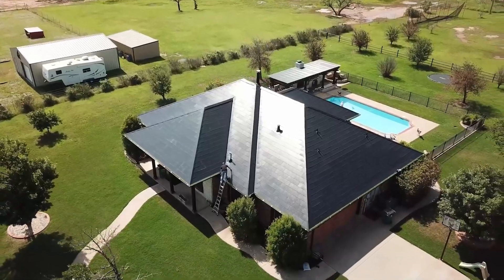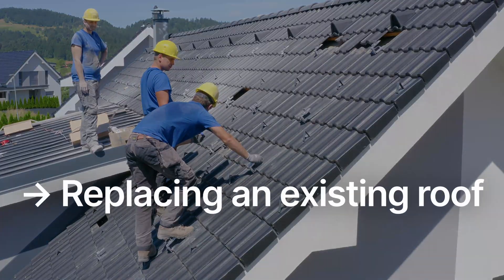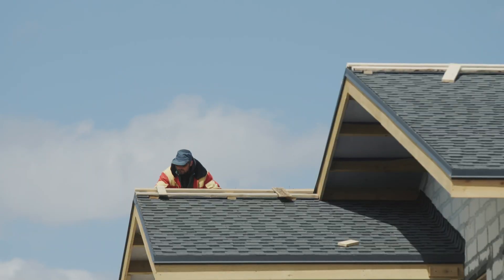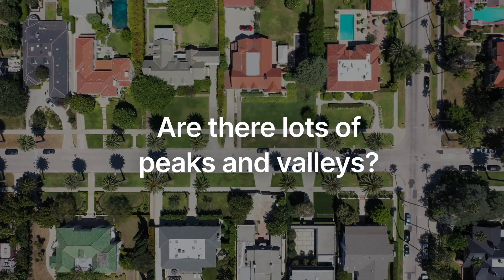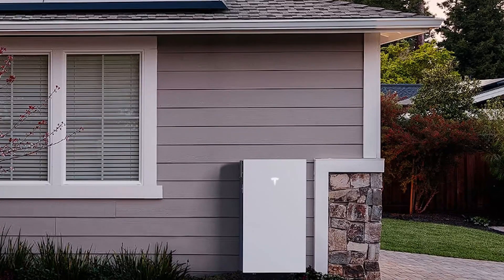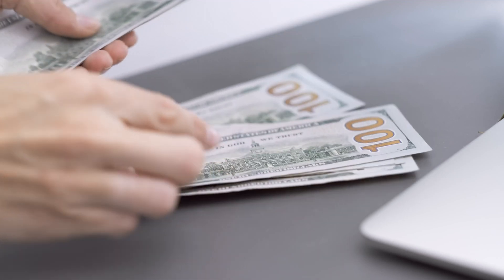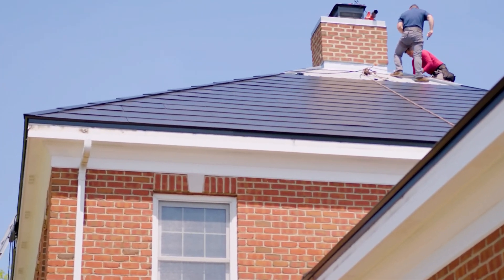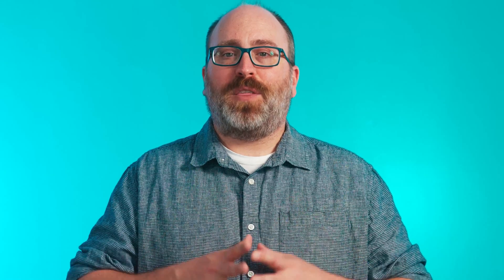Tesla Solar Roof vs. New Roof + Solar: Cost Breakdown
Curious about the cost comparison between a Tesla Solar Roof and a traditional new roof with solar panels? In this expert review, Ben Zientara from SolarReviews dives into the details, offering a comprehensive cost breakdown. Discover how Tesla's sleek and modern solar roof, with embedded solar cells, stacks up against conventional roofing options plus solar panels in terms of cost, efficiency, and return on investment.

In this video, you'll learn about:
- Tesla Solar Roof: Features, installation options, and pricing for different home sizes
- Traditional Roofing + Solar Panels: Costs for premium slate tiles and budget-friendly asphalt shingles, plus solar panel installation
- Solar Battery Backup: Understanding the role and cost of Tesla Powerwalls
- Home Energy Solutions: Evaluating the best options to maximize your home's energy efficiency and savings
- Incentives and Tax Credits: How federal tax credits and other incentives can reduce your overall costs

Considering a solar investment? Use our solar calculator to see if solar is worth it for your home. Join us and become part of the solar revolution, reducing your carbon footprint while increasing your home’s value with reliable, expert advice from SolarReviews.

CHAPTERS:
00:00 - Intro
00:40 - Marques Brownlee's Solar Roof
01:20 - How Much Does a Tesla Solar Roof Cost
02:50 - Factors That Affect the Cost of a Tesla Solar Roof
04:50 - Solar Roof Incentives
07:20 - How Much Would Marques Brownlee's Solar Roof Cost Today
08:00 - Share Your Solar Roof Quote With Us